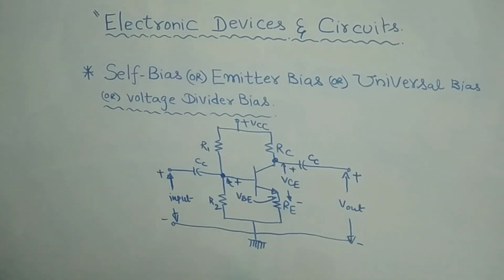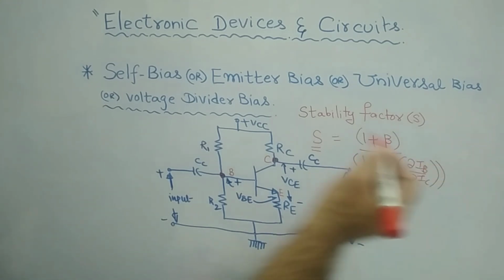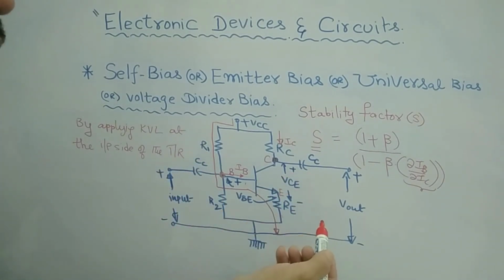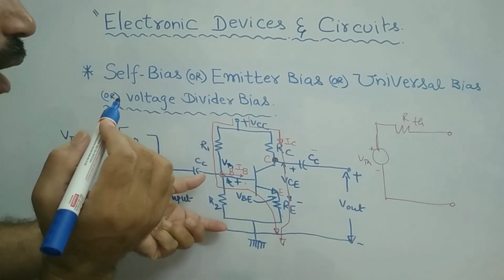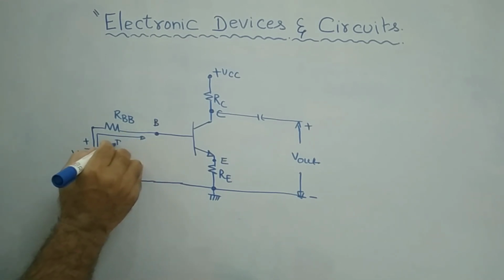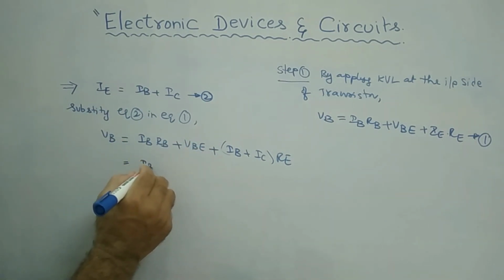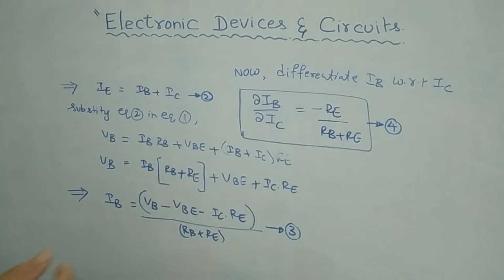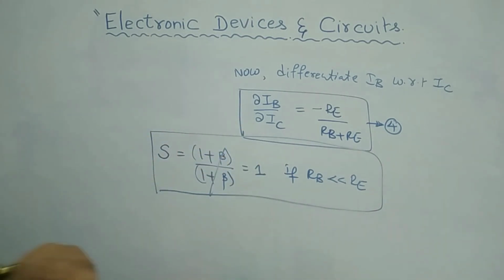Self_Bias_Configuration_of_Transistor Emitter_Bias Voltage_Divider_Bias BTECH_ECE_EEE_EI